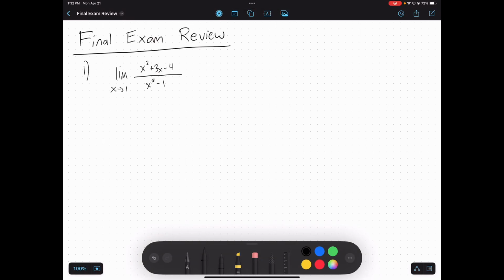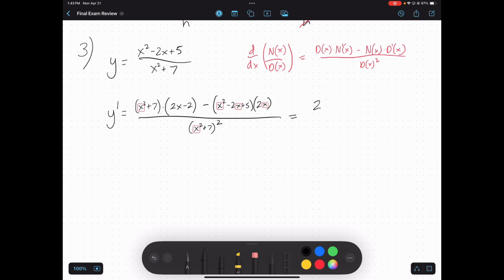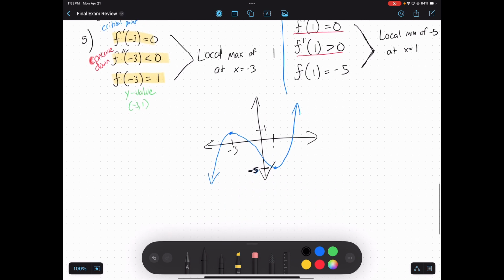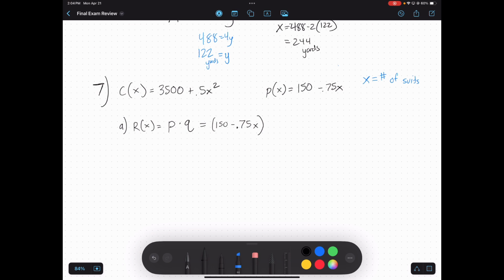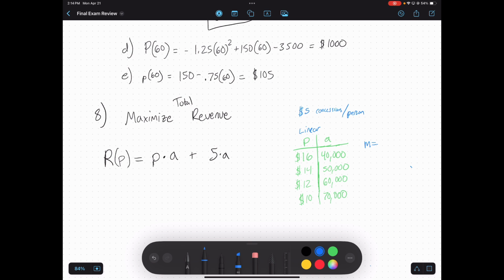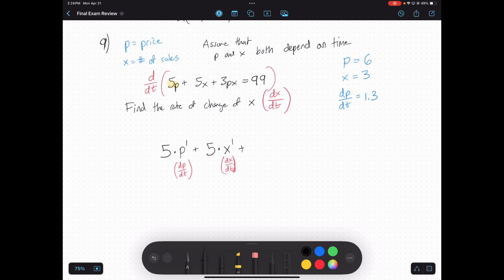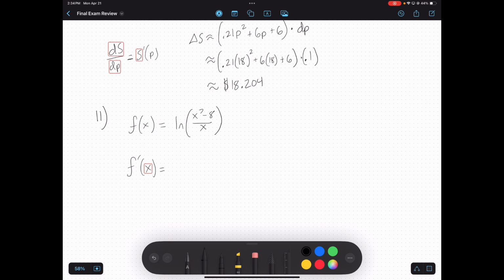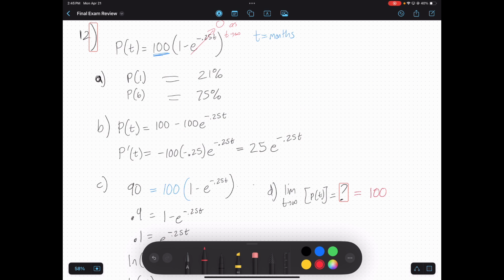Final exam review pt 1 Spring 2025